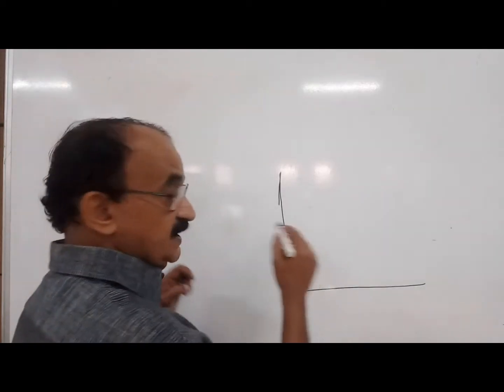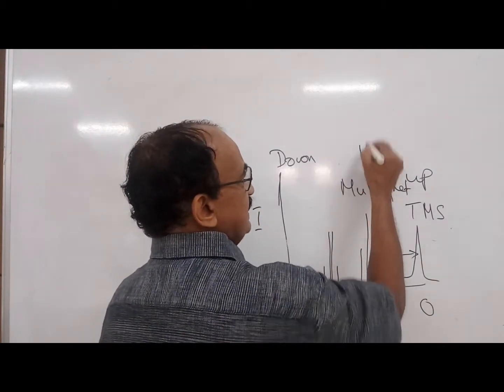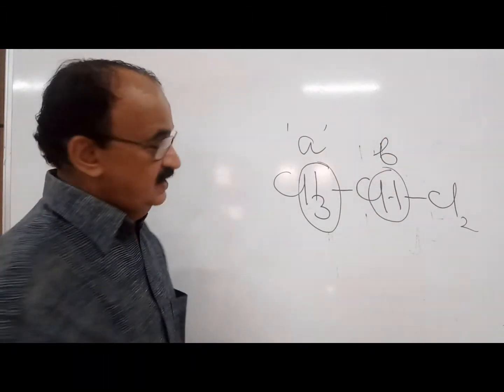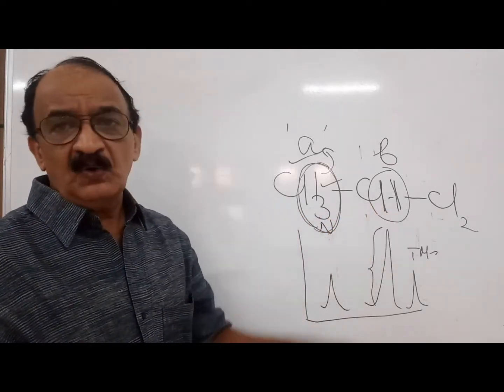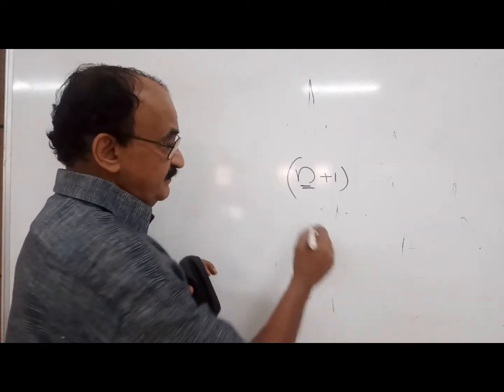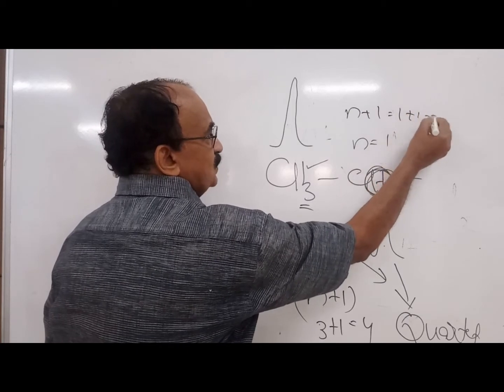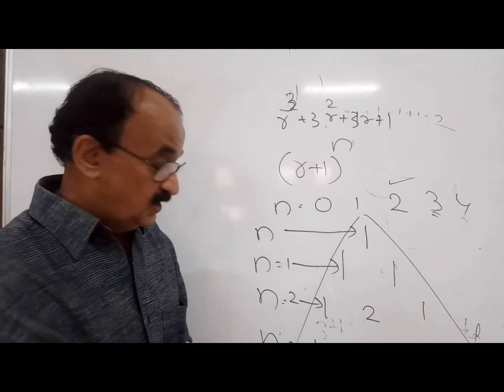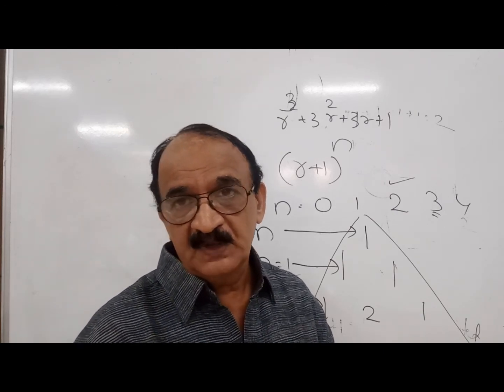Dr. S. Sivakumar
CYT 100 Engineering chemistry
Module 2- Spectroscopy
Topic: Spectroscopy NMR- Spin spin coupling-Part5